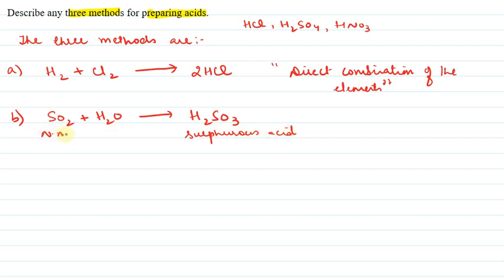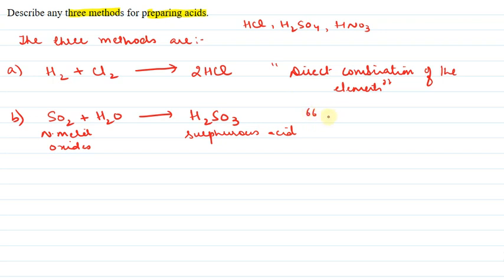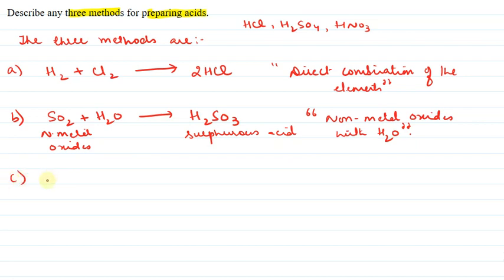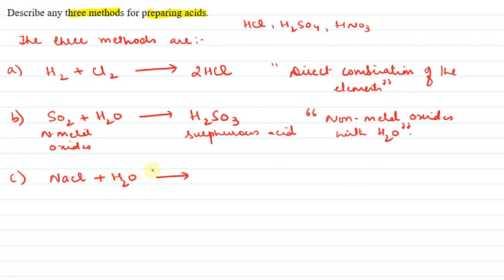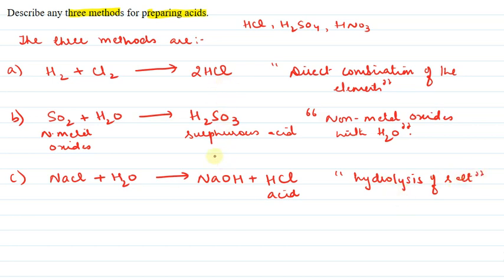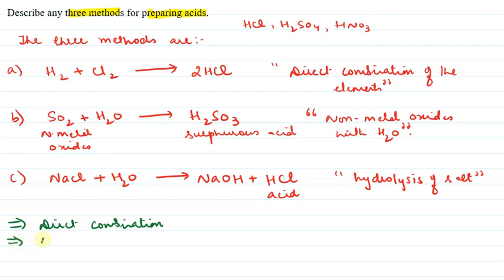describe any three methods for preparing acids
Q/ANS CLASS 10TH